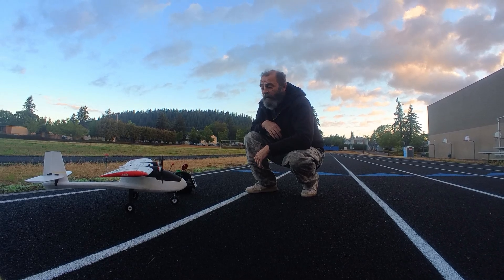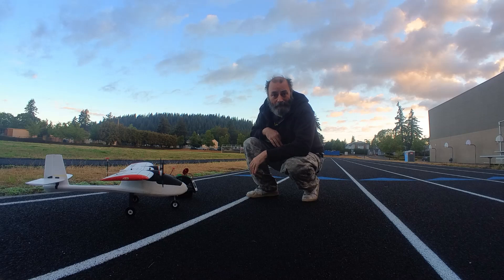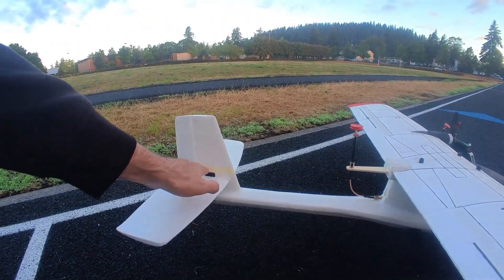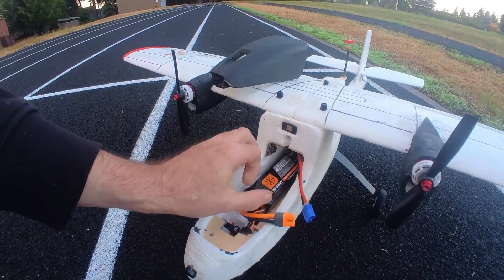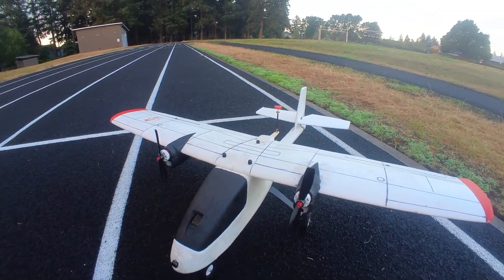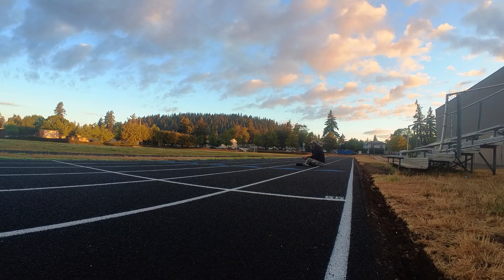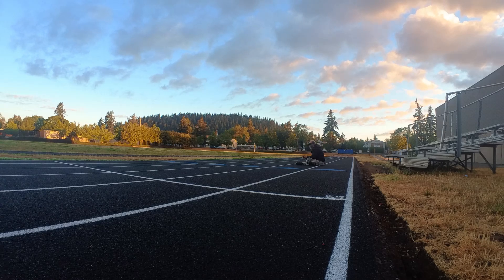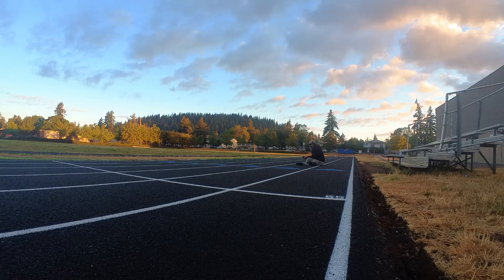E-Flite, Twin Aeroscout, Extended Range Version, FPV, Inav, ELRS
This it the Extended Range Version of the Twin Aeroscout.
The servos have been moved back to accommodate a larger battery.
Metal geared Servos replaced stock, and a third servo was added for the nose wheel.